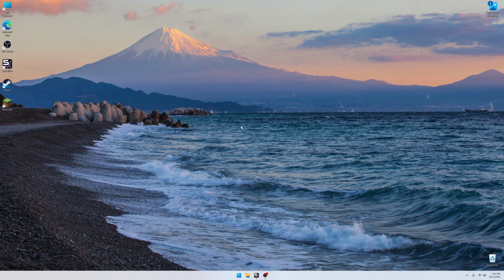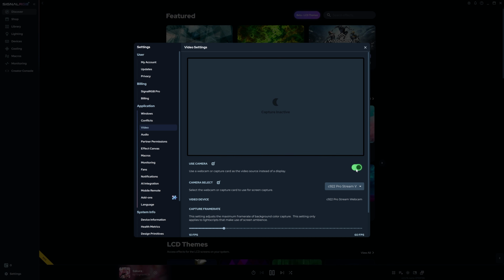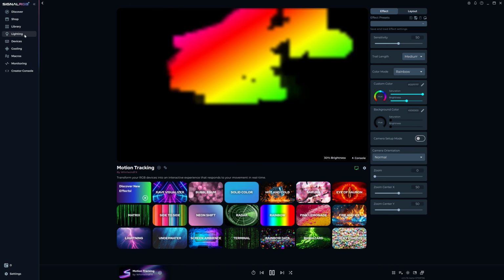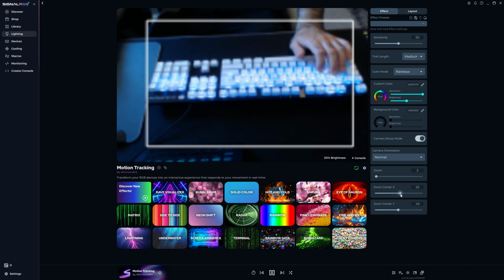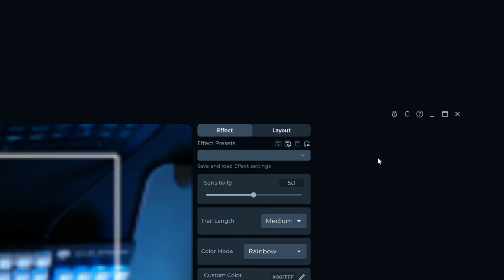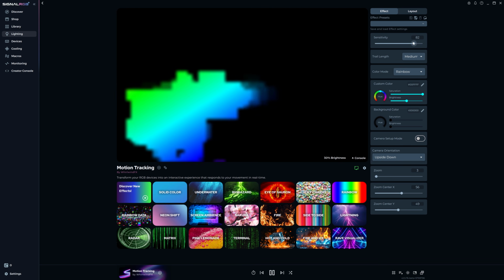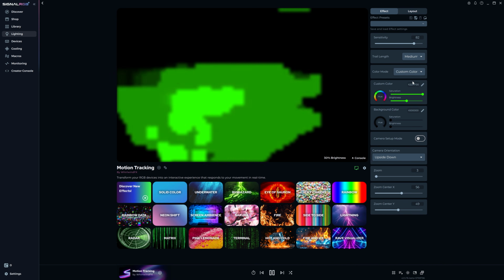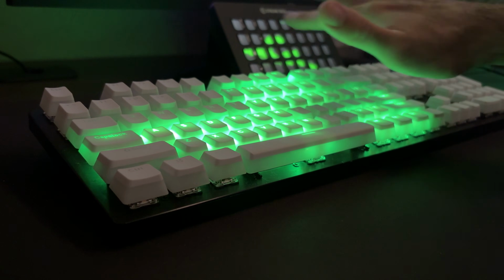SignalRGB Motion Tracking Tutorial (August 2026)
This video will show you how to set up motion tracking effects in SignalRGB. You'll be able to hover your hand over your devices and they'll light up based on your hand's position, almost like magic.